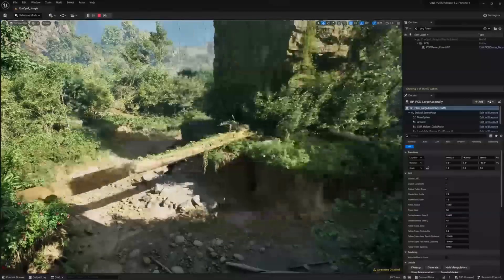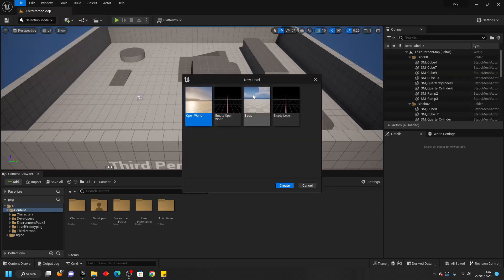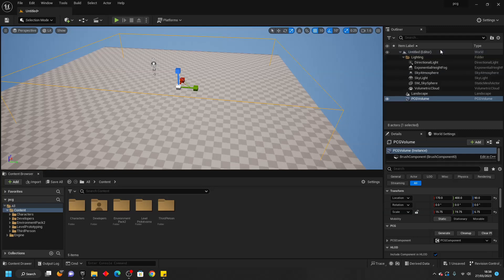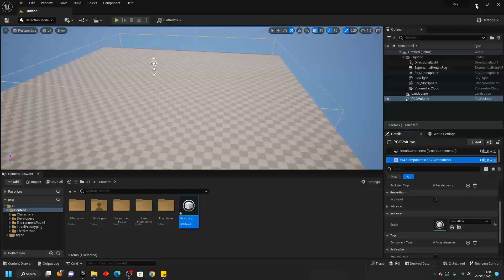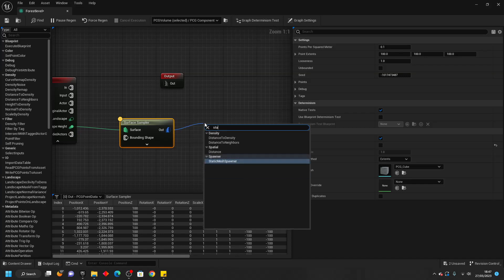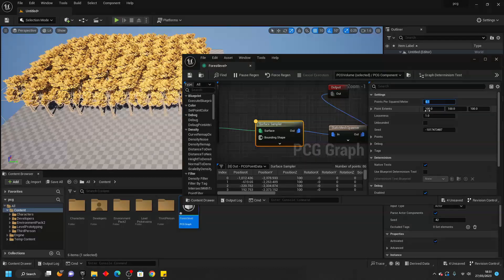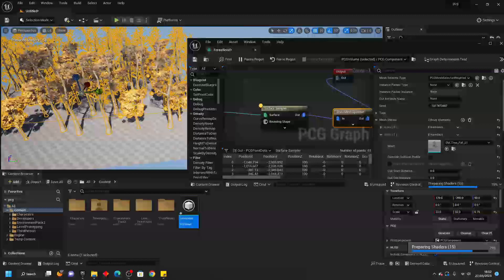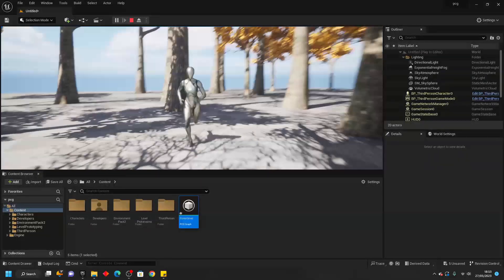Unreal Engine 5.2 - Procedural Content Generation Tutorial